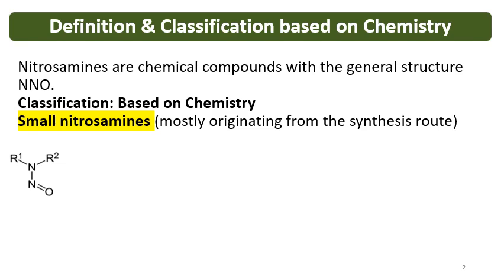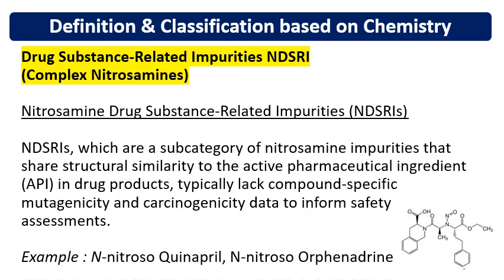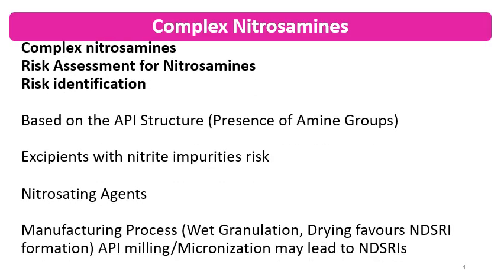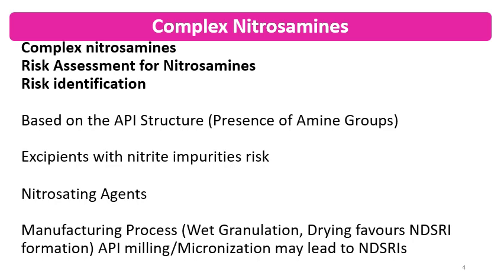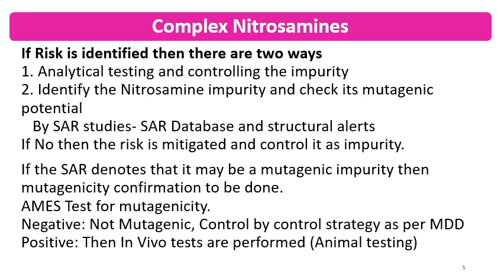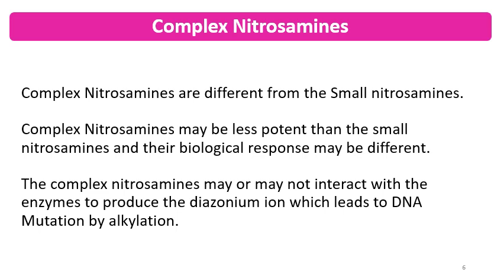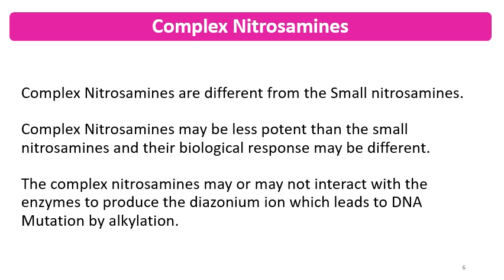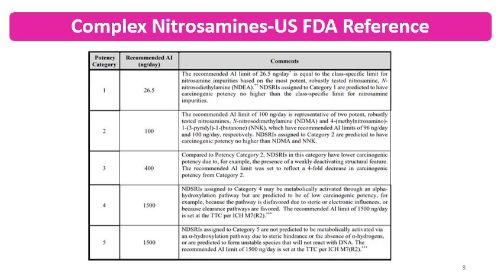Complex Nitrosamine Impurities